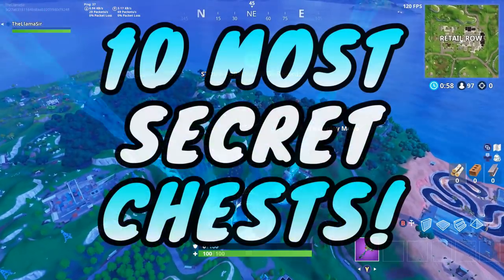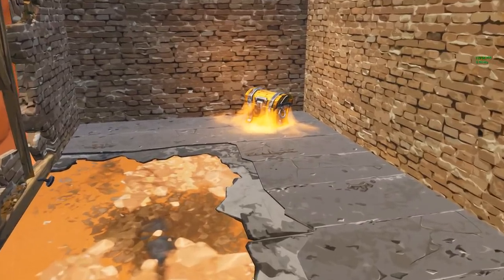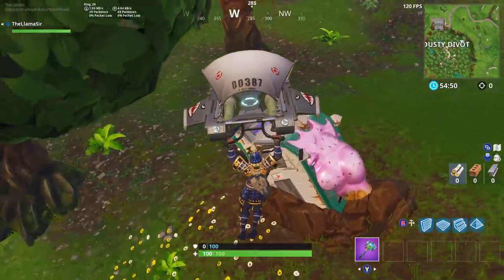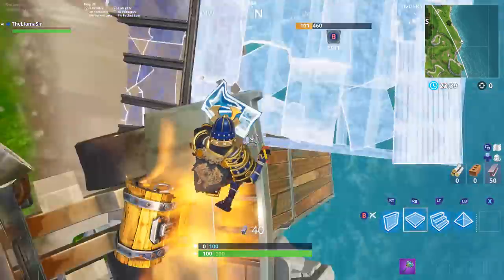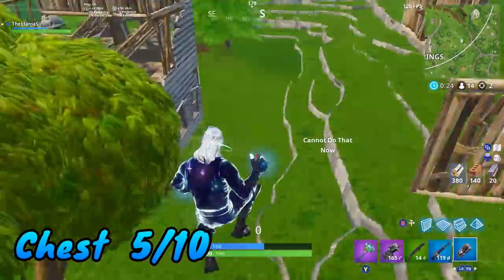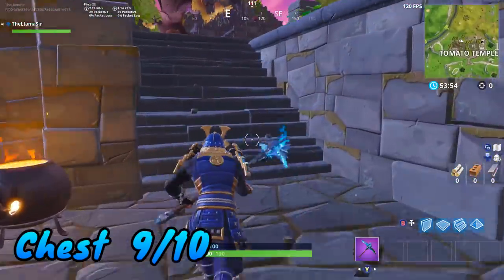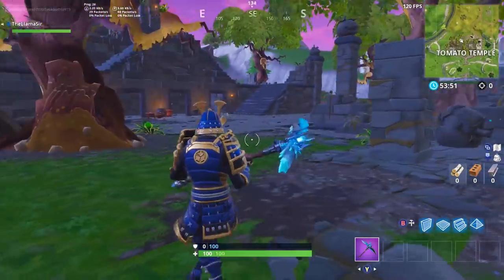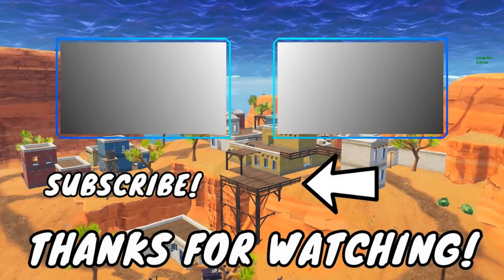Fortnite: 10 SECRET CHESTS Only TRUE Players Know in Battle Royale! – Hidden Locations Gameplay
Fortnite gameplay time: 10 Chests only true players know in the recent update of Fortnite Battle Royale! We go through hidden locations and where to find the best items such as in Tomato Temple, and are off the side of the map and more! Featuring gameplay of the galaxy skin and funny moments of mine and a victory royale. Btw, as usual on Fridays if you need the week 8 challenges guide it’s linked as a card at the end :)
BE SURE to click "TheLlamaSir" under the referral tab for a special badge!

Want more Fortnite? Check out some of my other vids below!